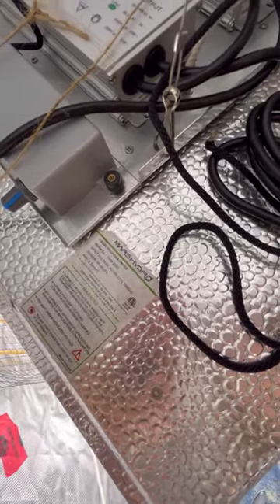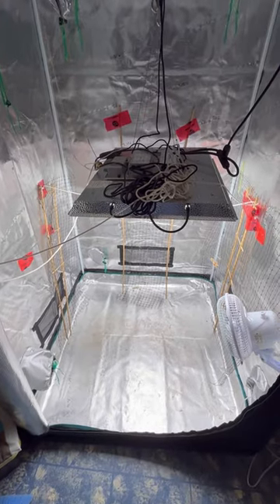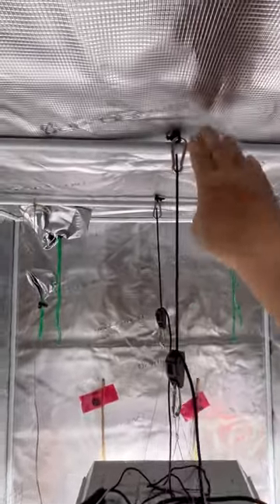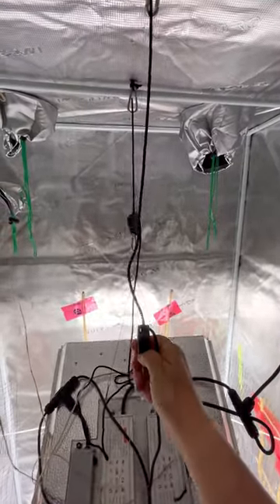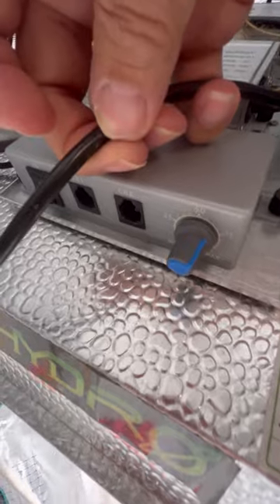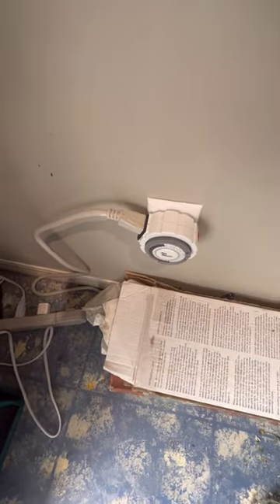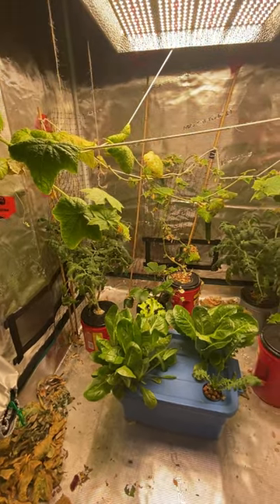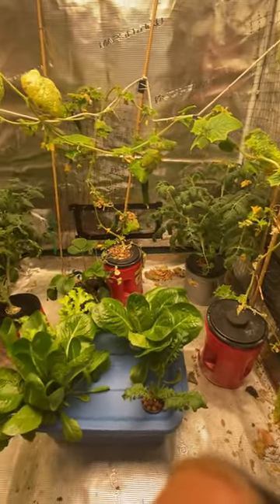Seed Starting 2024 - Mars Hydro Grow Light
Mars Hydro Grow Light (Amazon)

Wow - it is already seed starting time for many of us for the 2024 outdoor season.   My Mars Hydro growlight has been working all winter for my indoor plants and soon it will be time to make room to start some of seeds for the outdoor garden.  Welcome to the Saskatchewan Prairies, Growing Zone 3 - Canada! On my channel you will learn about cold climate growing techniques, indoor gardening during long cold winters and see what's cooking in the Little Garden Kitchen!

🥦MARS HYDRO GROW TENT (Amazon)